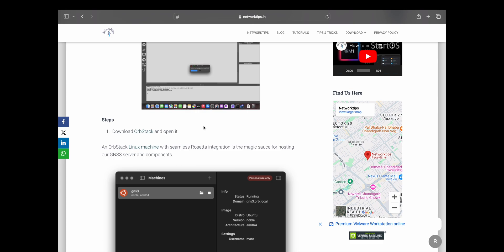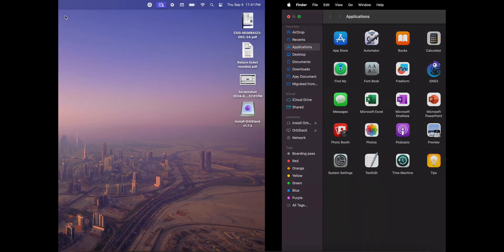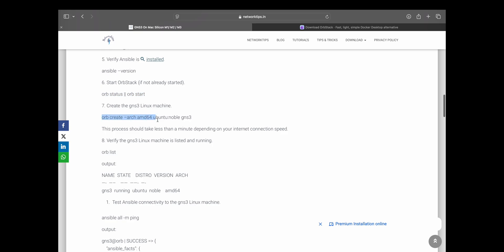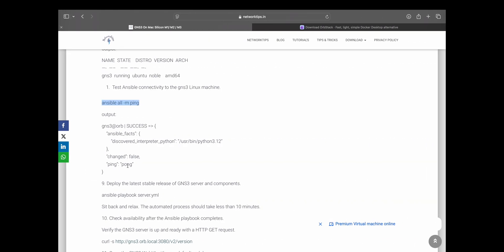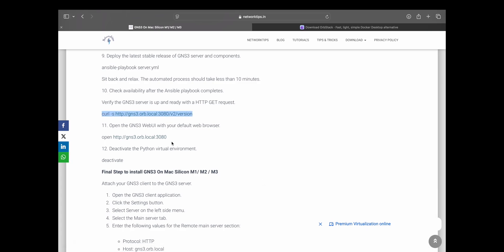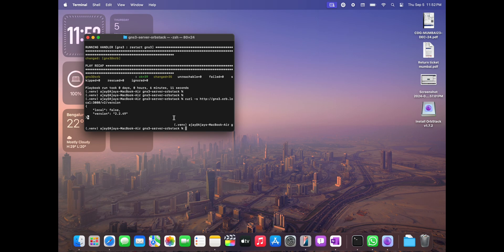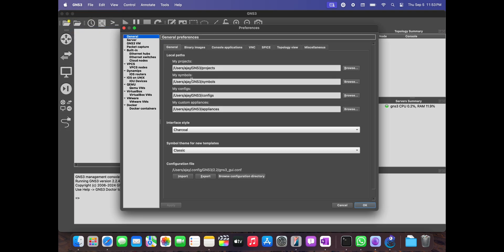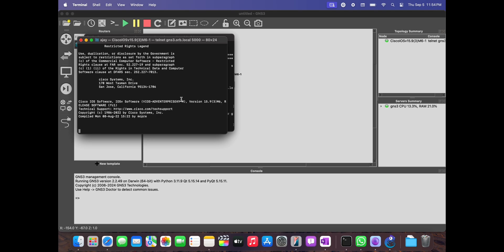How to install GNS3 on MAC M1 / M2 /M3